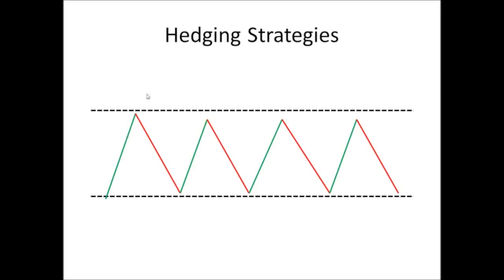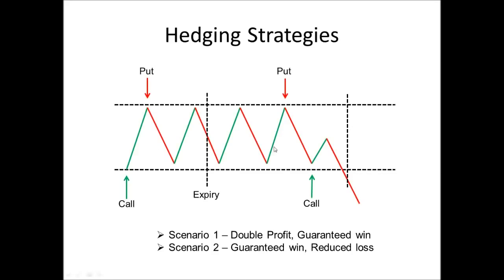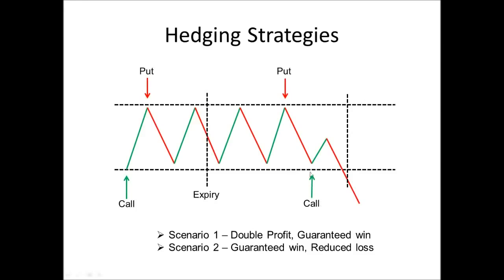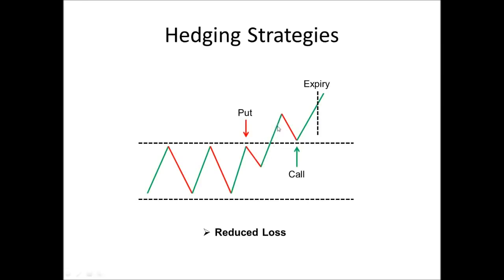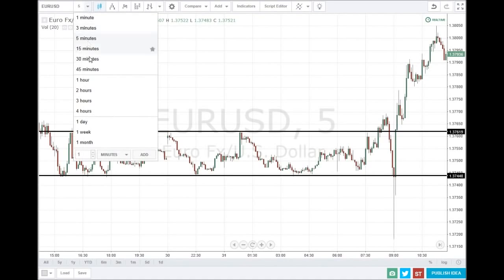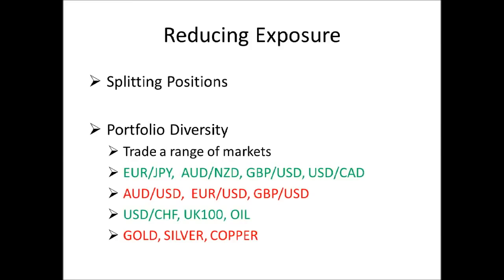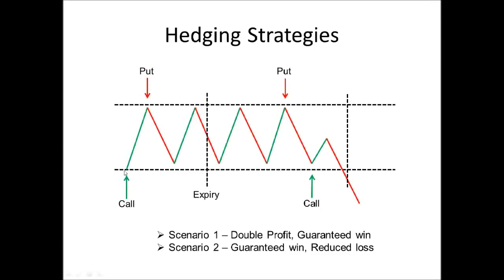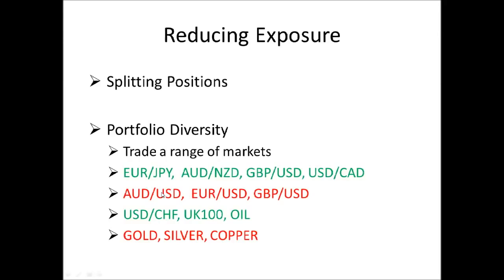How to reduce Risk & Losses in Binary Options Trading Hedging Strategies